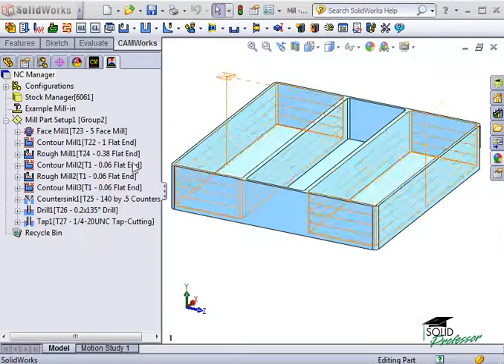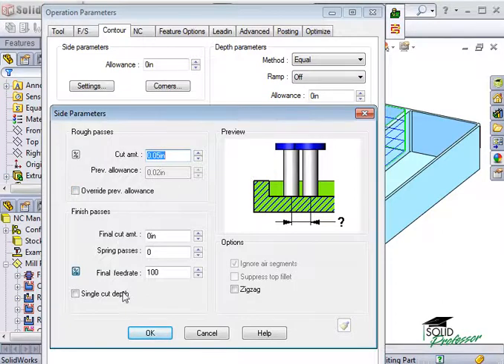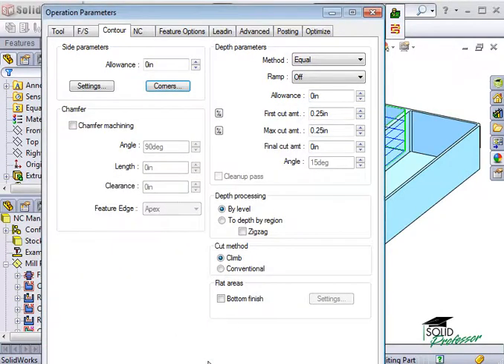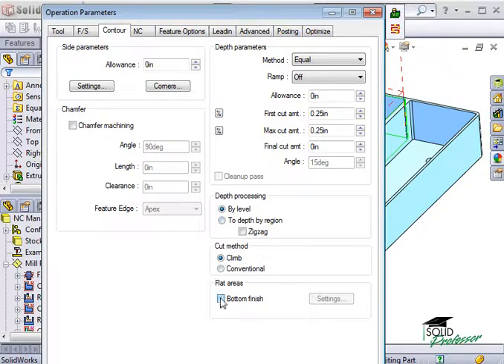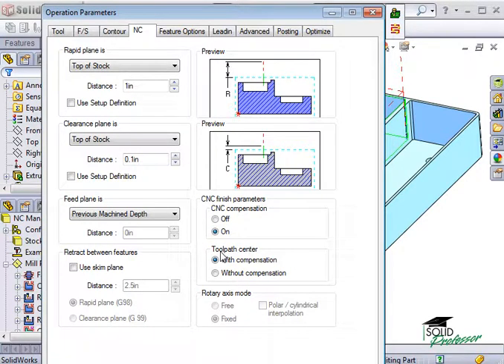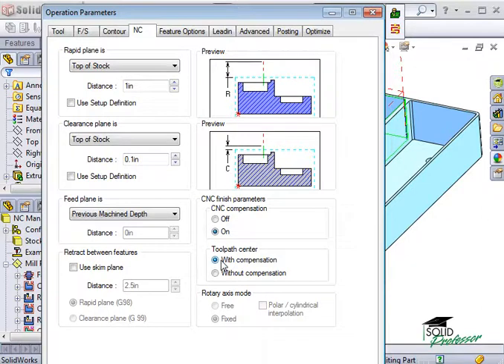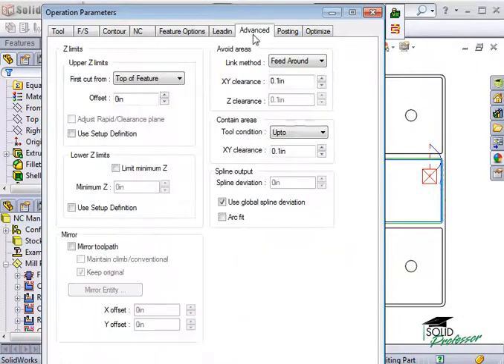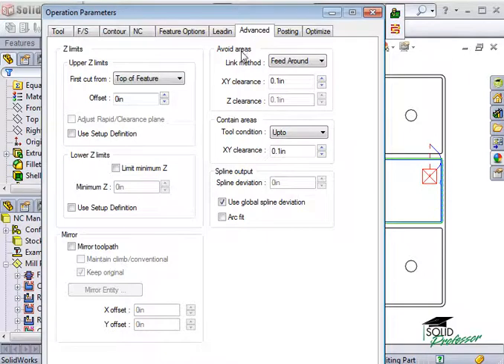CAMWorks Tutorials - Contour Operations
Shows how to adjust operation parameters for finishing operations in CAMWorks